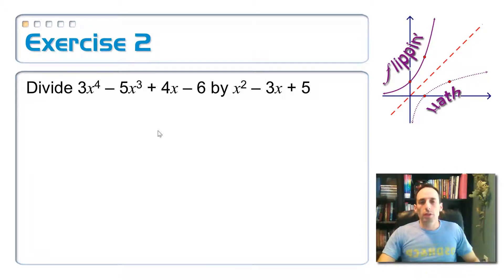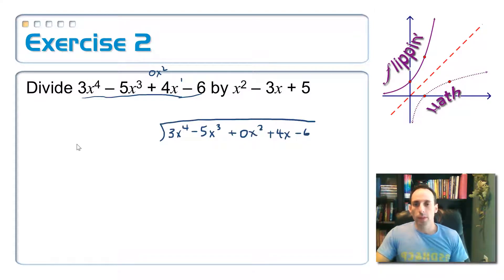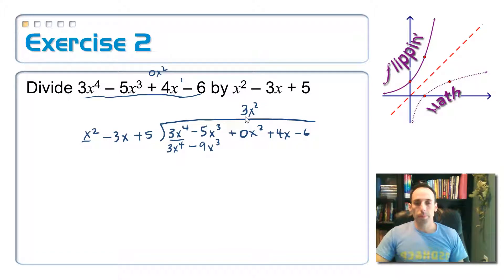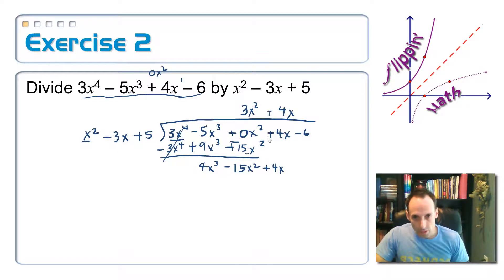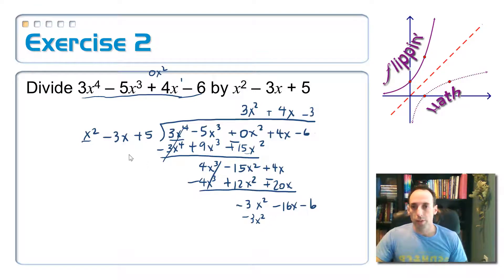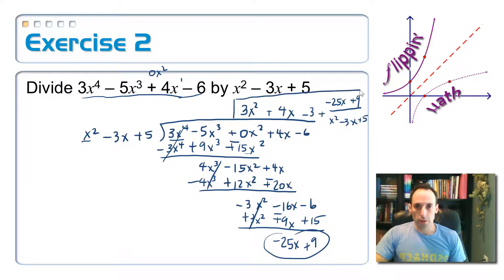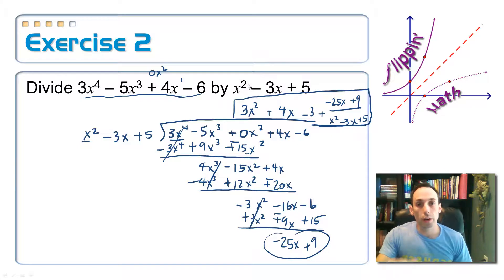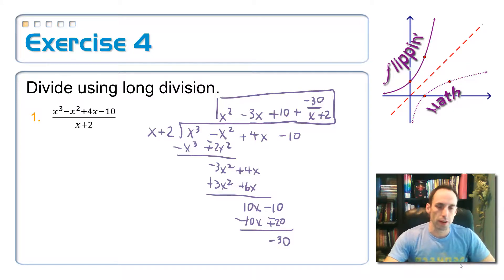5.5: Divide Polynomials, 1b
Objective 1a:  You will be able to divide polynomials using long division